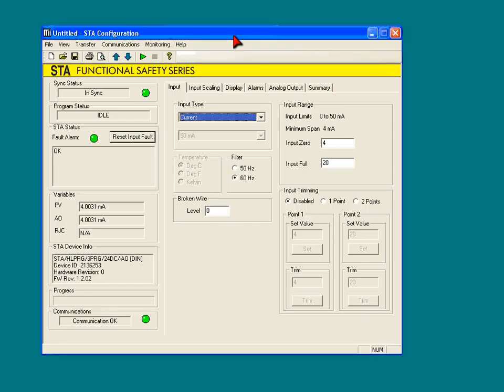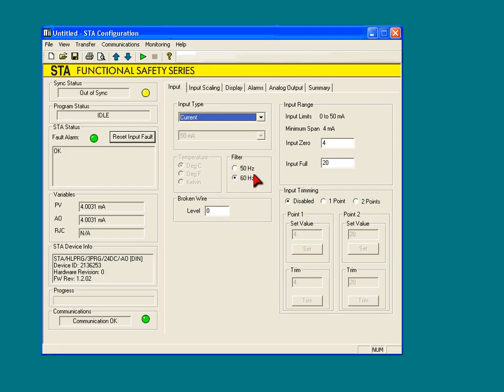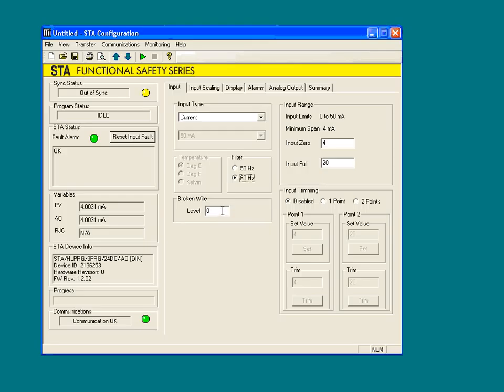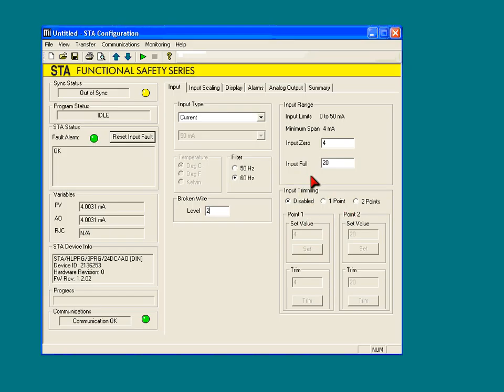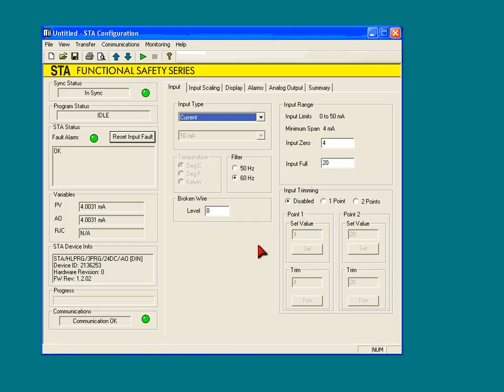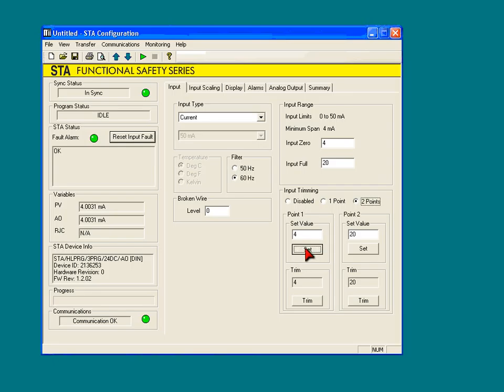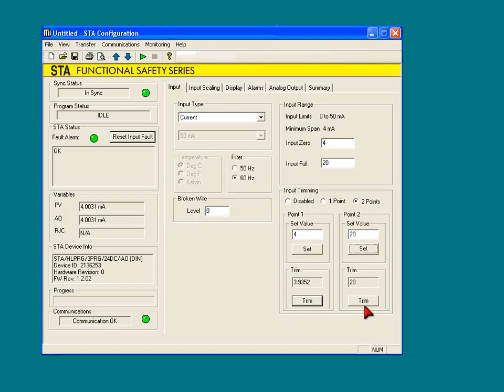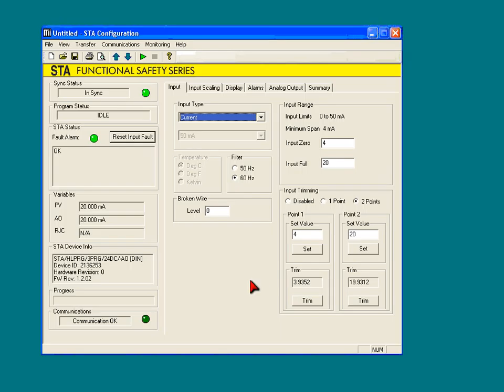STA HLPRG Configuration Software Tutorial Input Tab